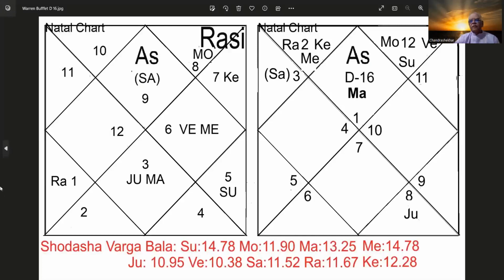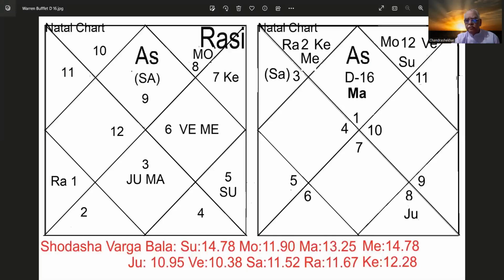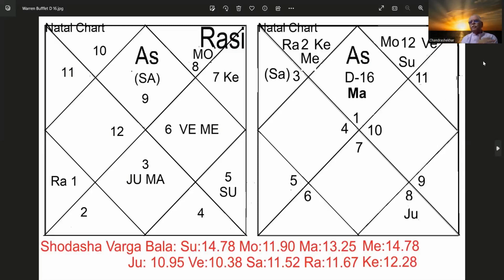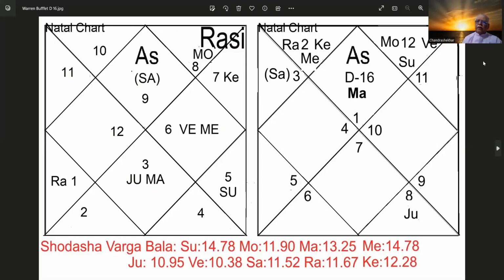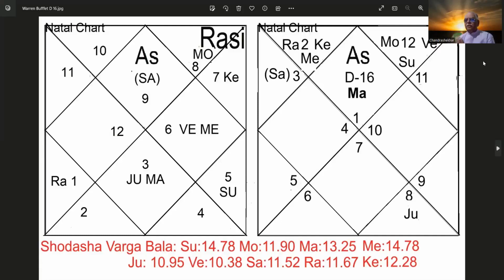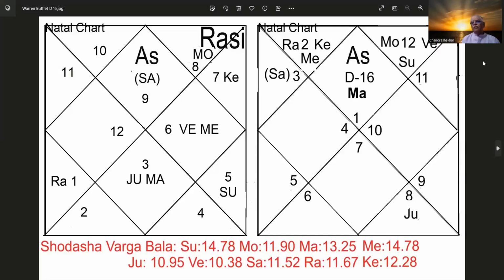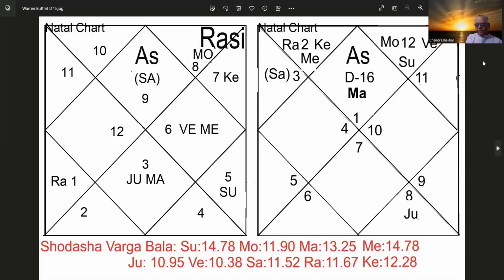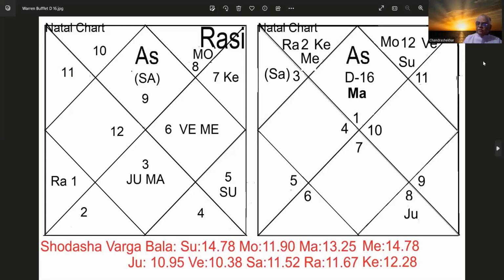Divisional charts my views 9th lecture ShoDashāMsha Divisional chart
Warren Buffet Date of Birth 30-Aug 1930: Place of Birth Omaha-Nebraska;
Time of birth: 15:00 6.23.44 west of GMT (Local time) (For EX Chart Varga Charts lecture series).Lectures given on different aspects of Vedic Astrology, so that one learns to look at the principles from a different perspective and use the science to help the distressed through suggesting right actions at the right time.Lectures given on different aspects of Vedic Astrology, so that one learns to look at the principles from a different perspective and use the science to help the distressed through suggesting right actions at the right time.
My books
3) Laghu and Madhya Pārāshari a Commentary is available